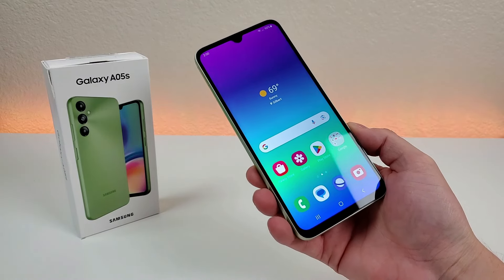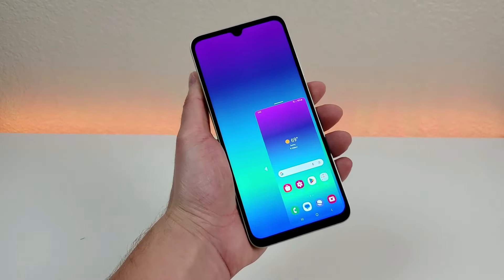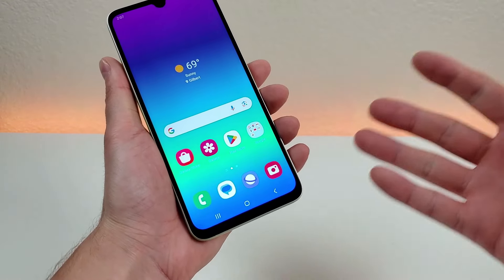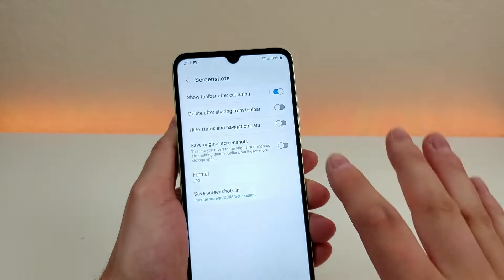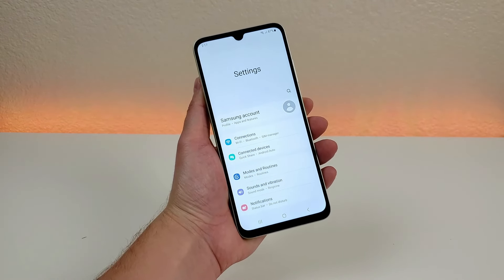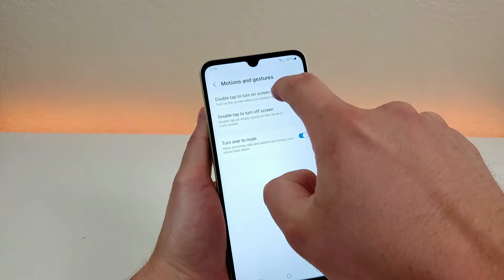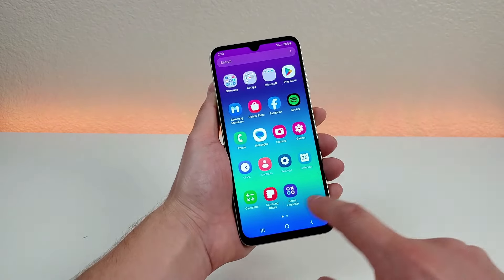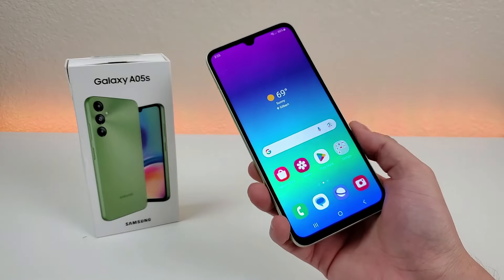Samsung Galaxy A05s - Tips and Tricks! (Hidden Features)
Here's tips and tricks for the Samsung Galaxy A05s.